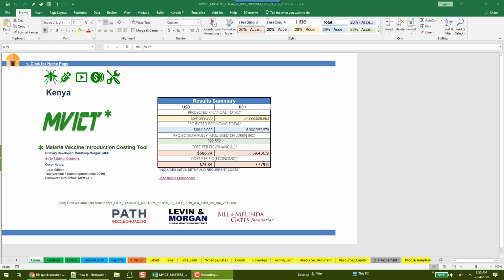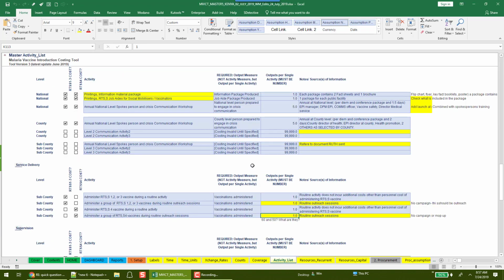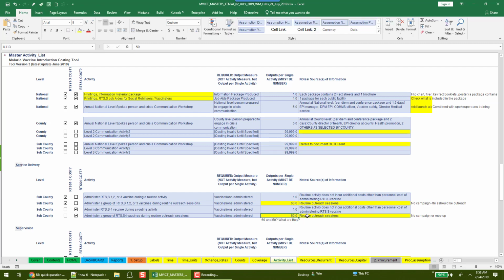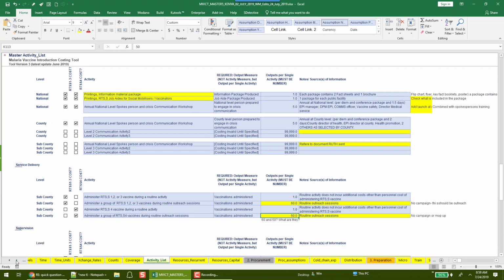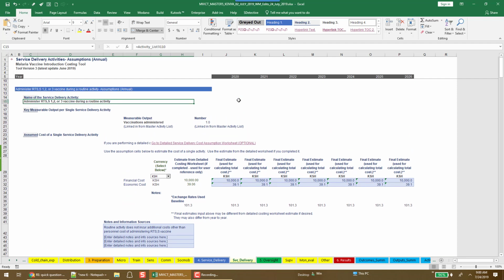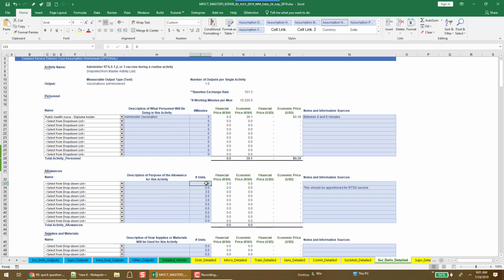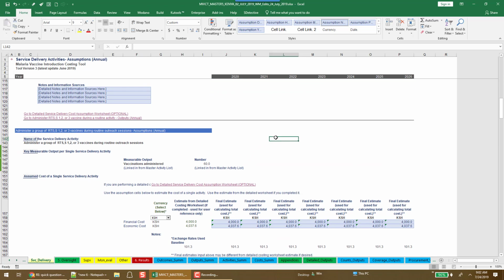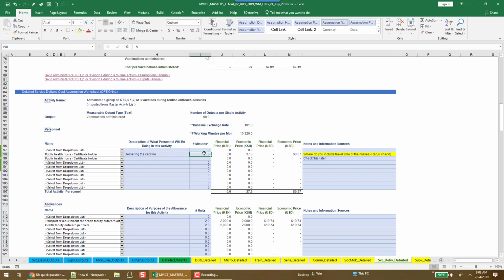Kenya Malaria Costing Tool Questions Response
Response to questions about Kenay MVICT use.